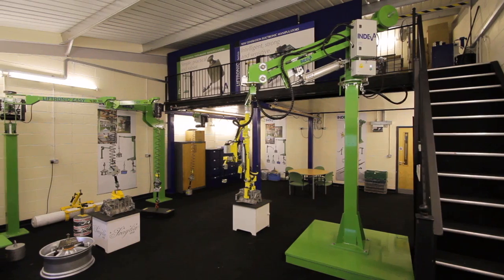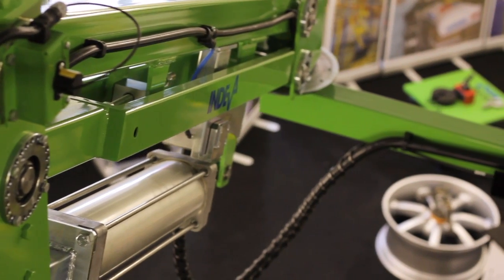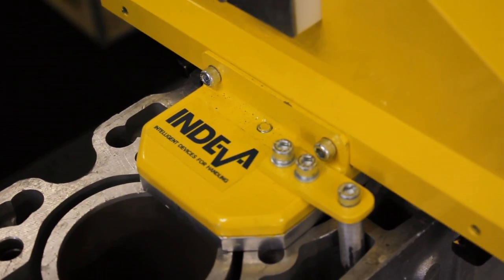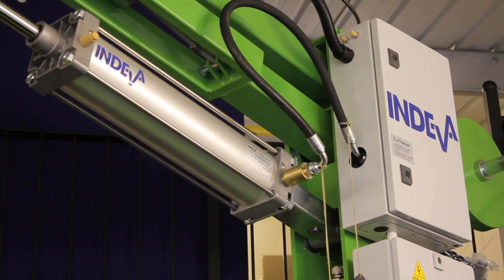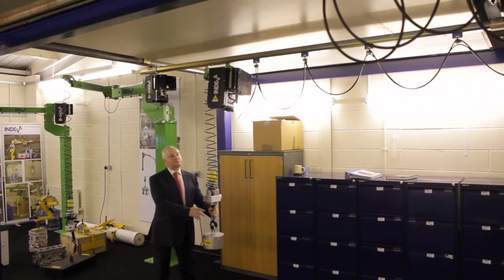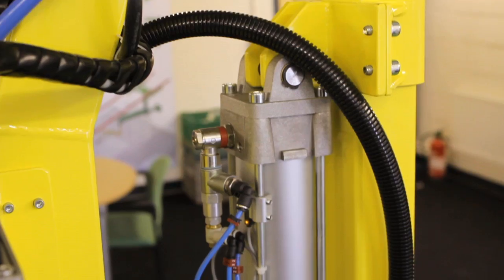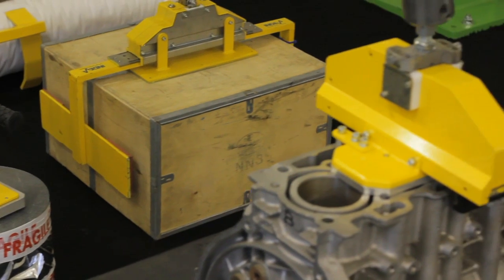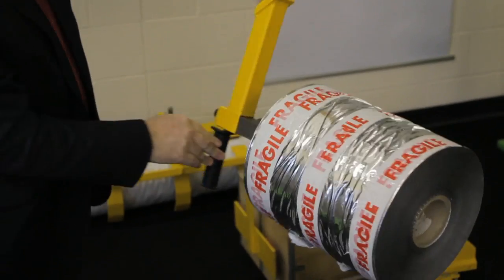INDEVA manipulators, the evoluted materials handling systems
Scaglia INDEVA manufacture  the Intelligent devices for handling or INDEVAs: a wide range of industrial manipulators equipped with standard or customized gripping tools for handling a great variety of loads in manufacturing, packaging, assembly industries.
Cutting edge handling solutions for repetitive and quick work cycles that allow faster, more precise and more ergonomic movements.
Vacuum lifters, pneumatic manipulators, electronic zero gravity auto balancing manipulators.